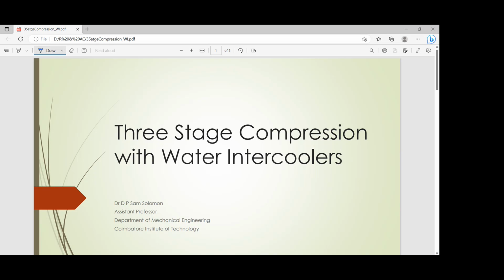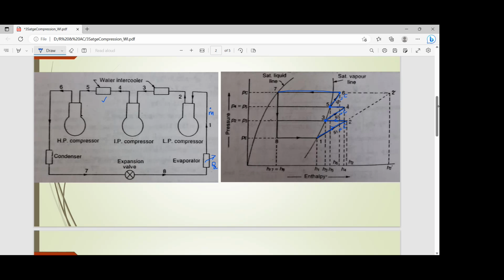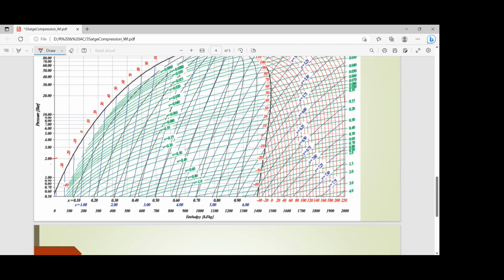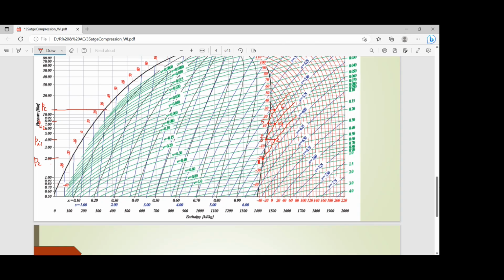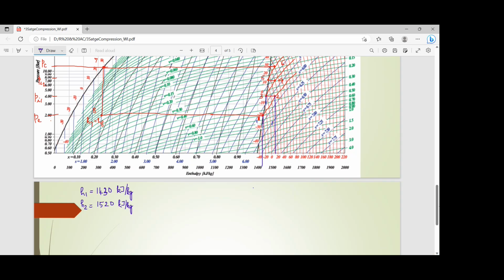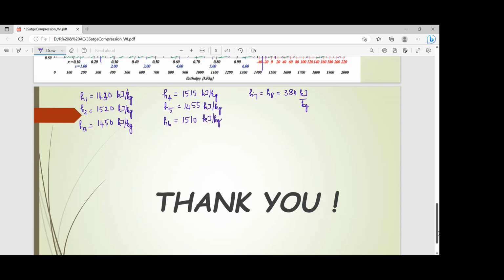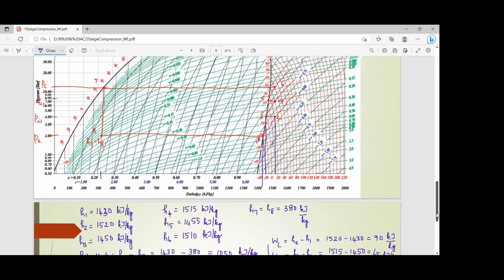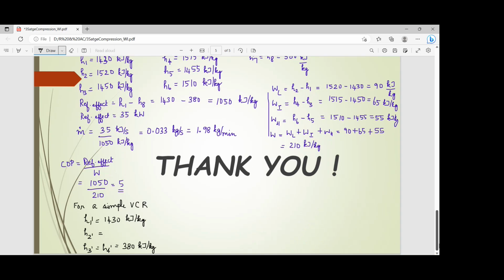3 stage compression with water intercooling